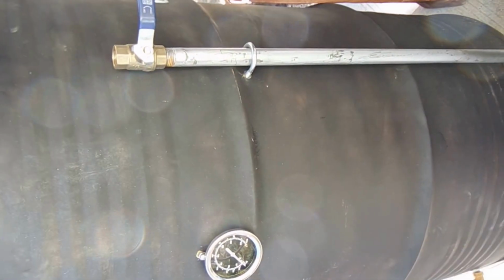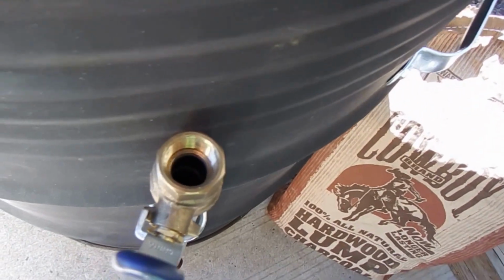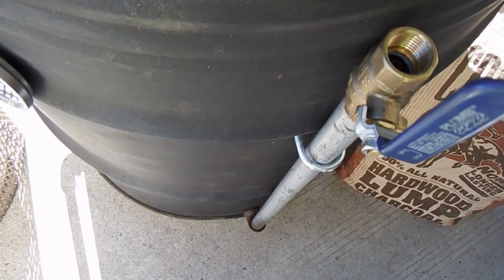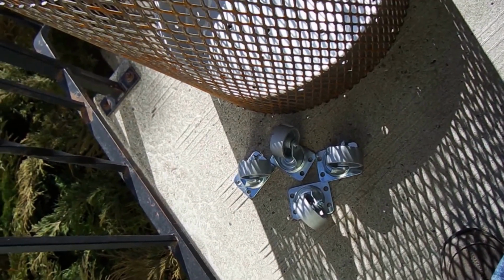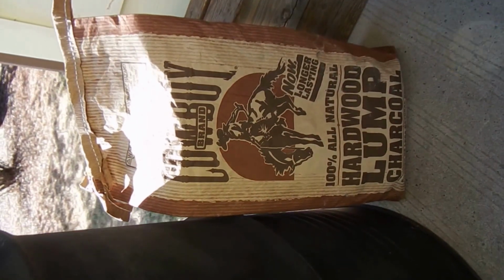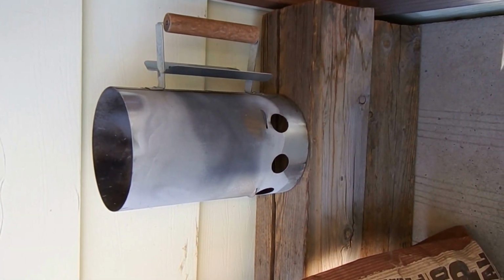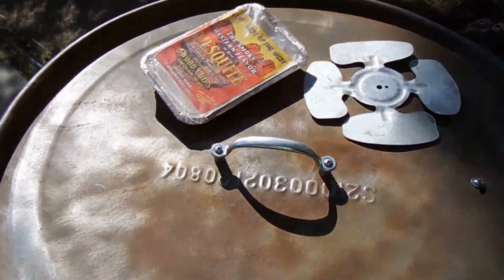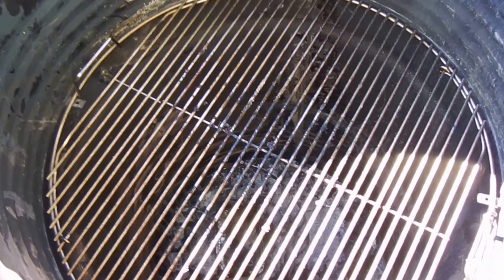Ugly drum smoker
55 gallon food grade barrel smoker